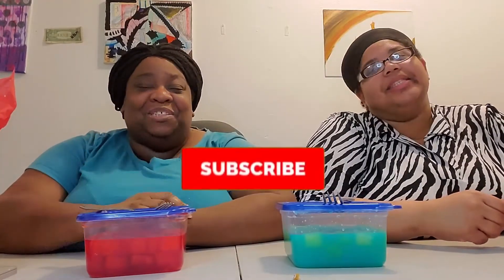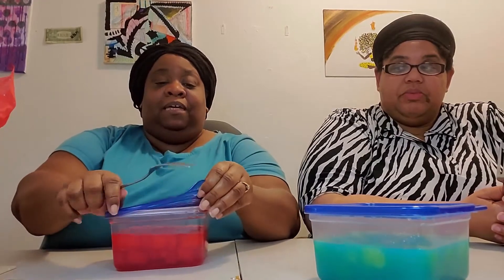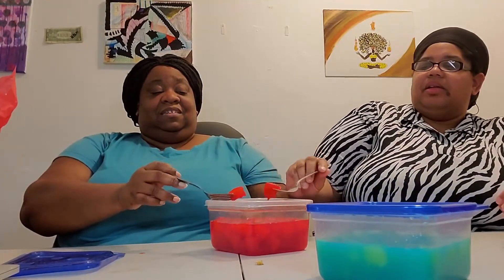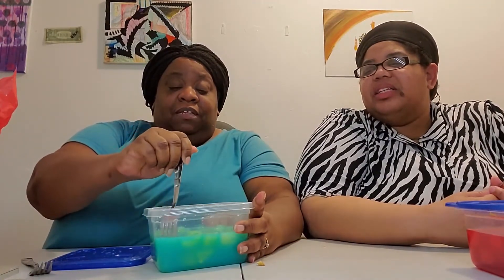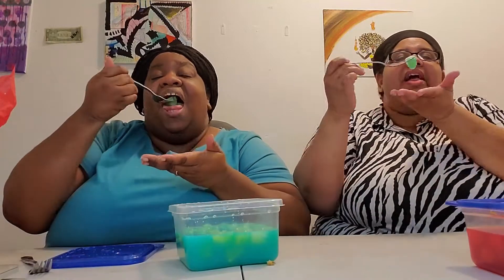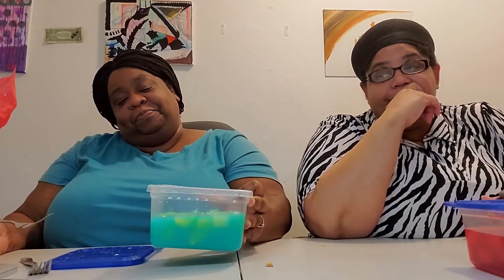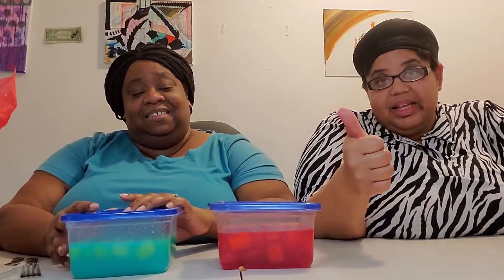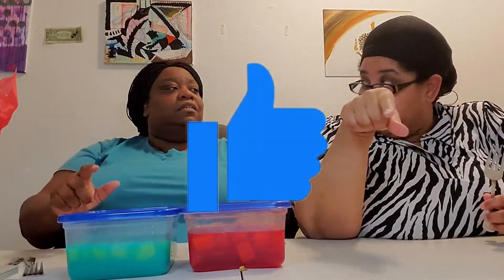Eating Kool-Aid PINEAPPLES from TIK TOK @The Green Family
Let's see if it's as good as they say

The Hosts!